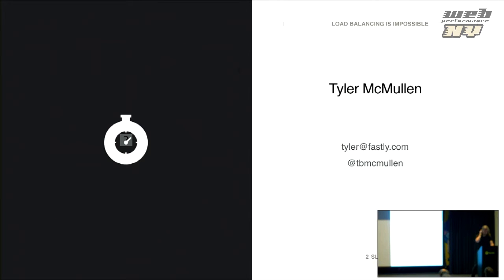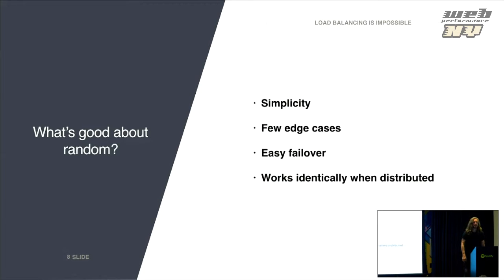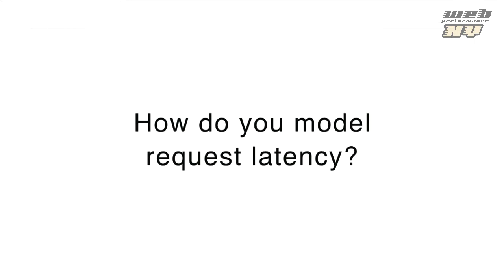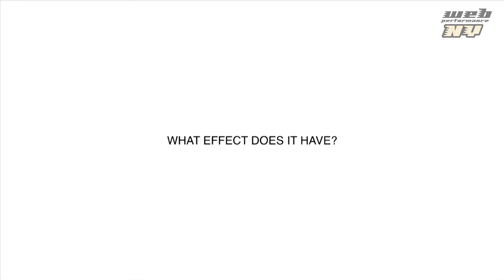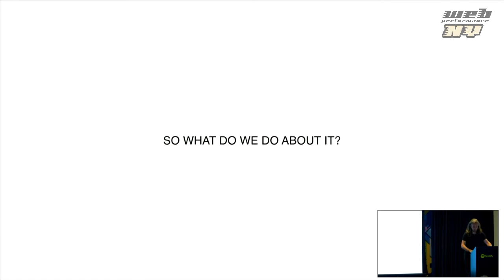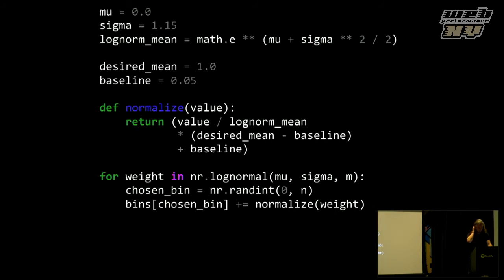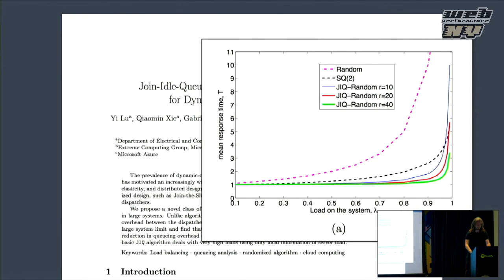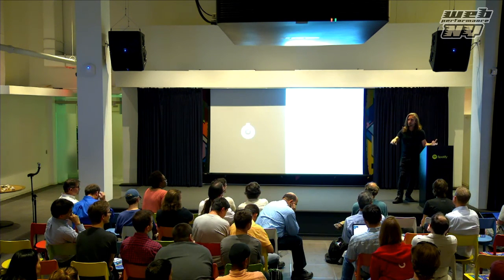Load Balancing is Impossible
Load balancing is something most of us assume is a solved problem. But the idea that load balancing is “solved” could not be further from the truth. If you use multiple load balancers, the problem is even worse. Most of us use “random” or “round-robin” techniques, which have certain advantages but are highly inefficient. Others use more complex algorithms like “least-conns,” which can be more efficient but have horrific edge cases. “Consistent hashing” is a very useful technique but only applies to certain problems. There are several factors that exist both in theory and practice that make efficient load balancing an exceptionally hard problem, including Poisson request arrival times, exponentially distributed response latency, and oscillations when sharing data between multiple load balancers. Luckily, there are techniques and algorithms that have been developed that can make life better. Tyler McMullen explains some of the ways that we can do better than “random,” “round-robin,” and naive “least-conns,” even with distributed load balancers.

Tyler McMullen is CTO at Fastly, where he’s responsible for the system architecture and leads the company’s technology vision. As part of the founding team, Tyler built the first versions of Fastly’s Instant Purging system, API, and Real-time Analytics. Before Fastly, Tyler worked on text analysis and recommendations at Scribd. A self-described technology curmudgeon, he has experience in everything from web design to kernel development, and loathes all of it. Especially distributed systems.